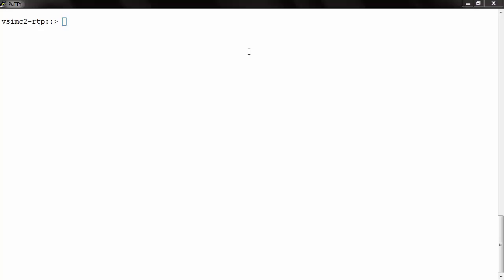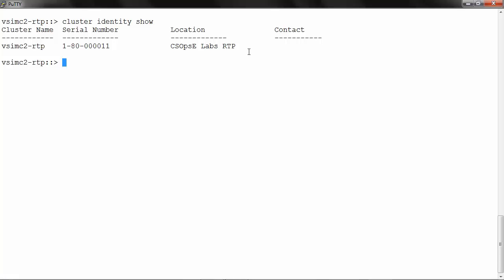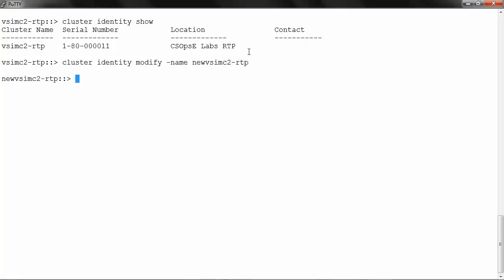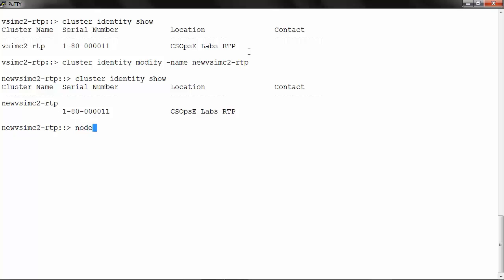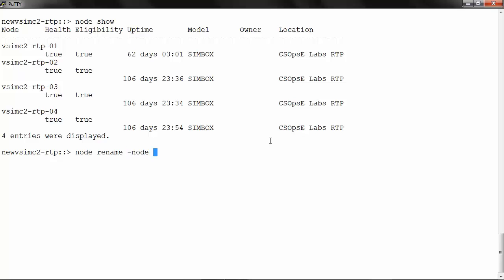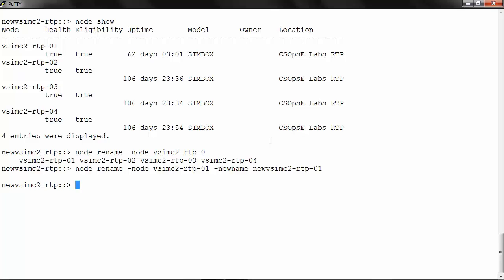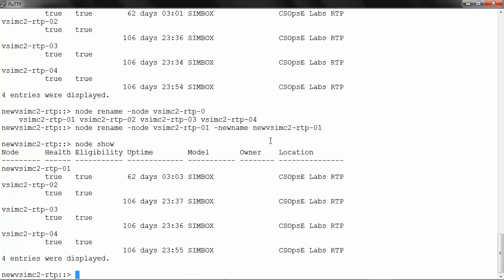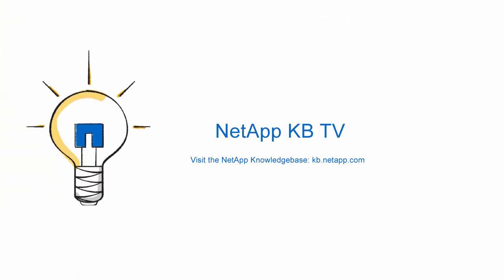How to rename a cluster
This video describes the procedure to rename a cluster and a node.